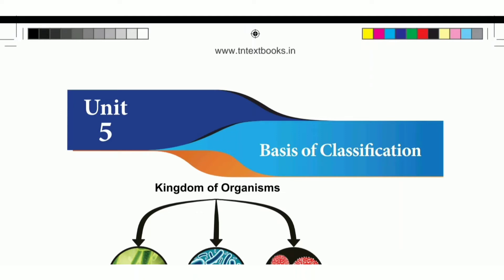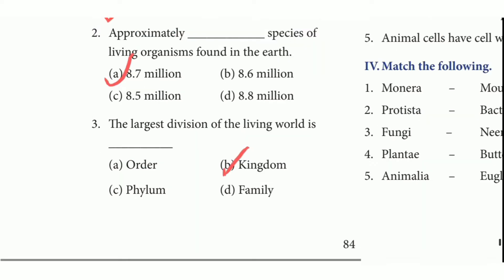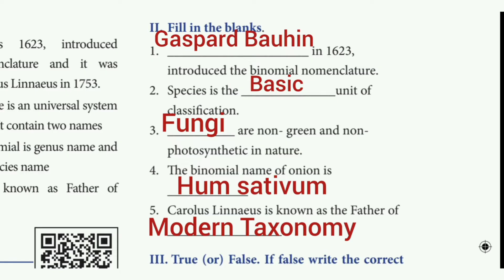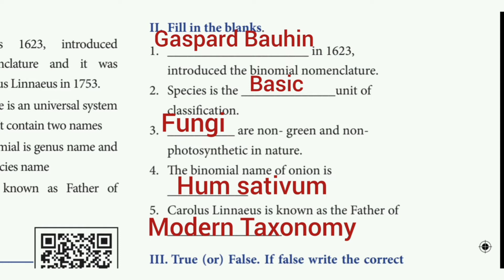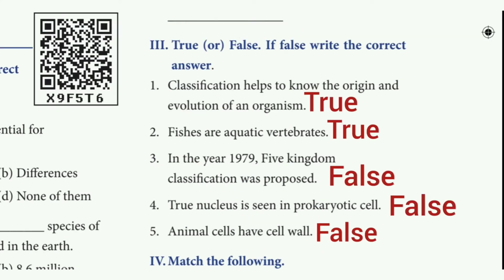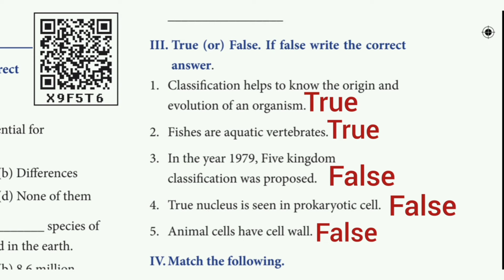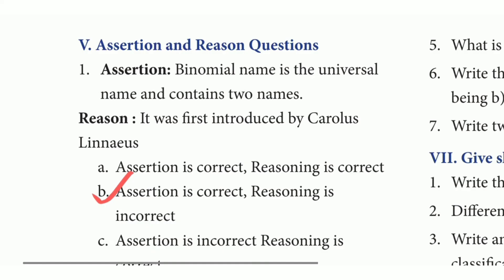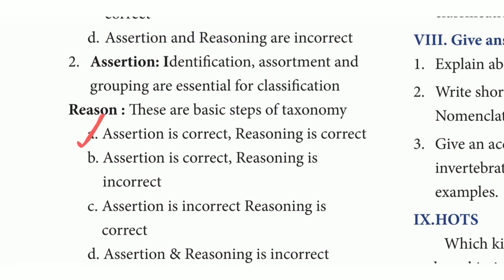7th science 2nd term unit 5 book back answers || Basic of classification Onewords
7th science 2nd term unit 5 book back answers || Basic of classification Onewords